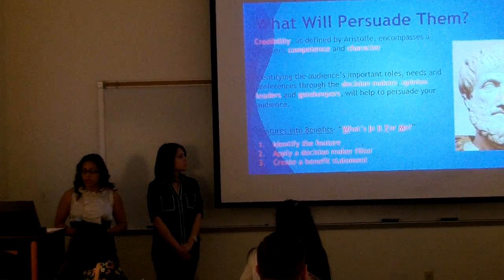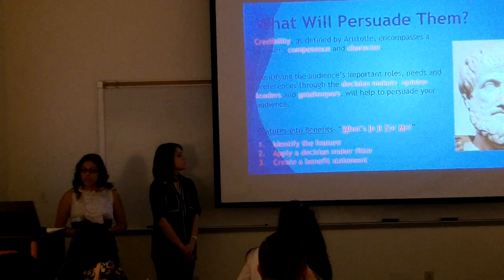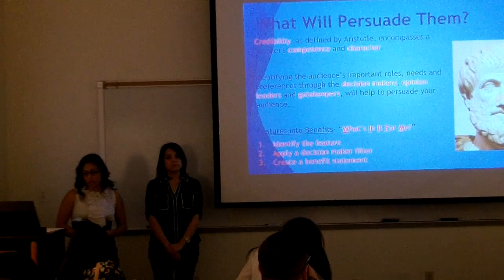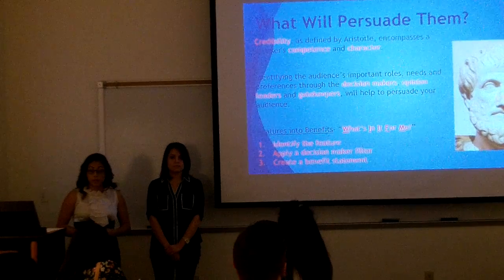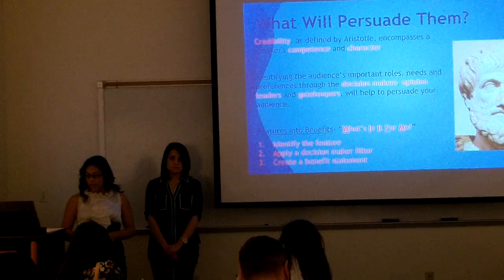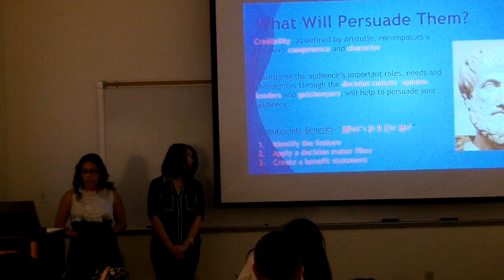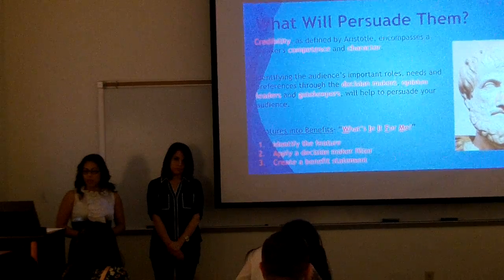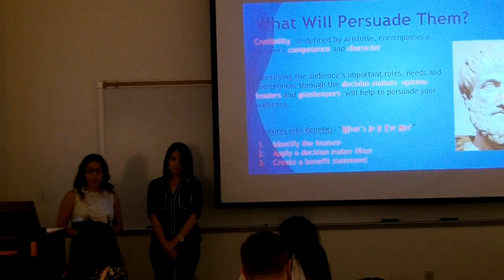501 Team 1 1 20 15